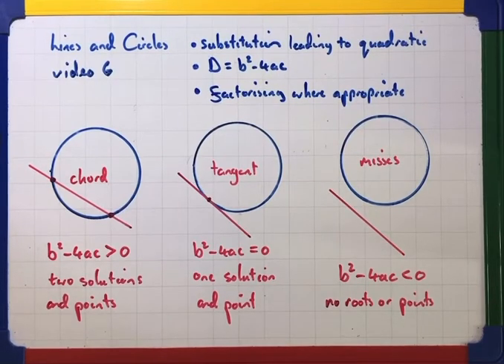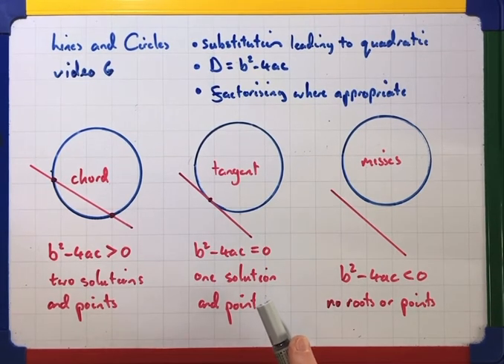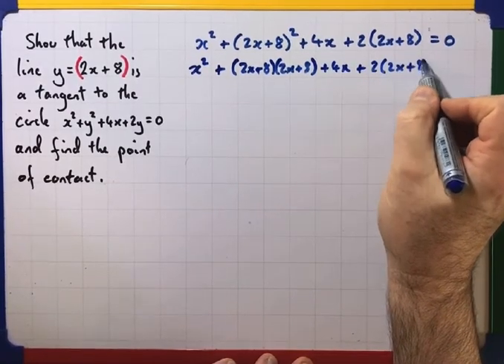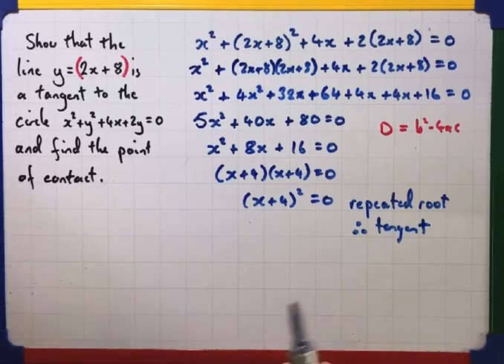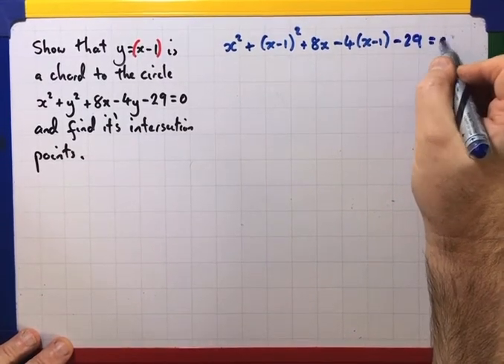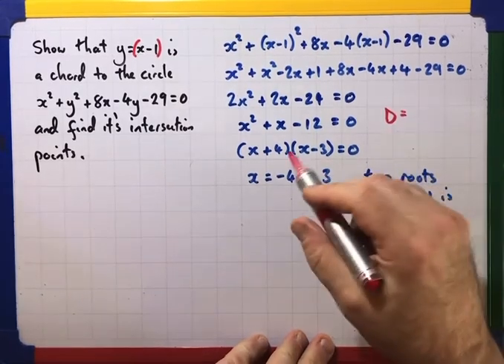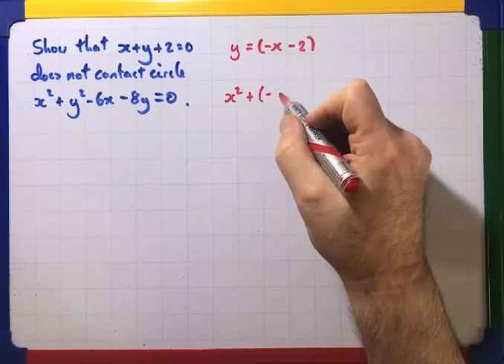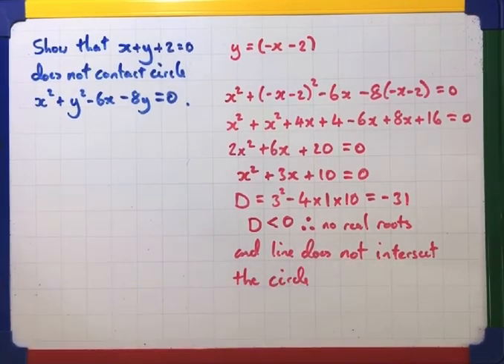Higher circles video 6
Lines intersecting or missing circles. Conditions for tangency.